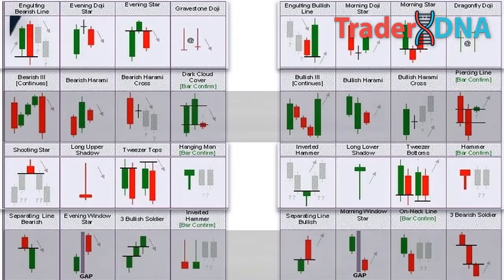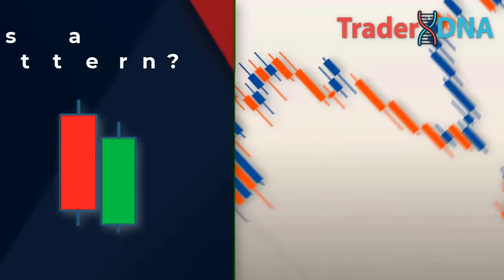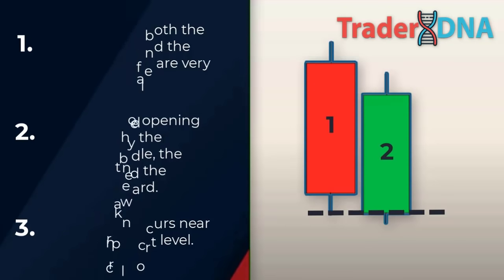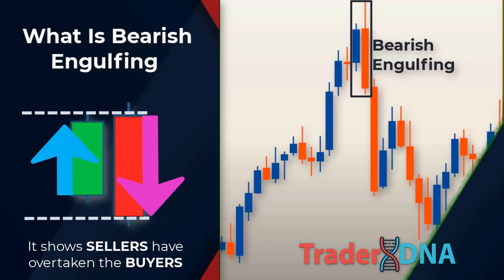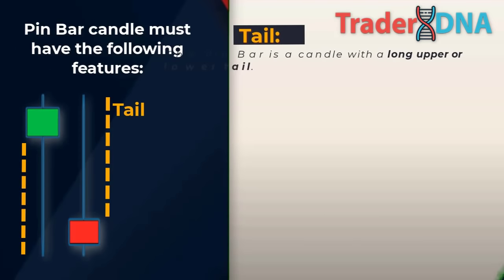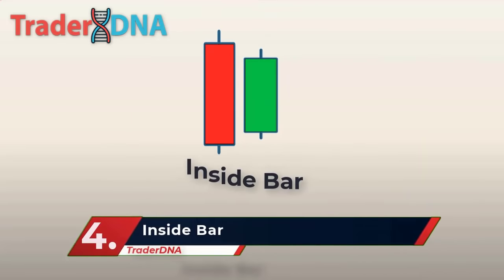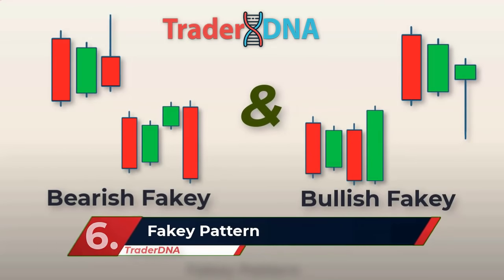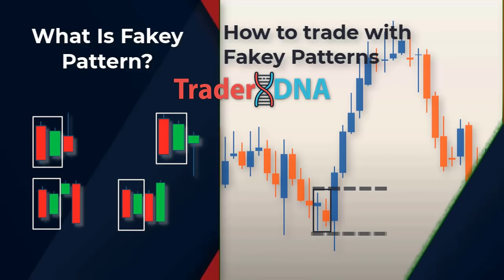🔴 Top 6 "MOST POWERFUL" Price Action Candlestick Patterns Every Trader Must Know